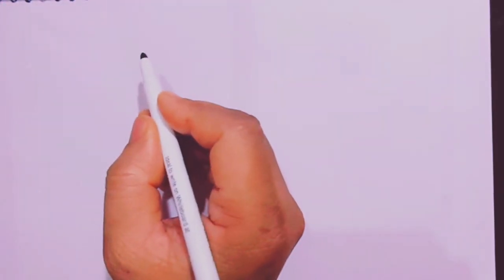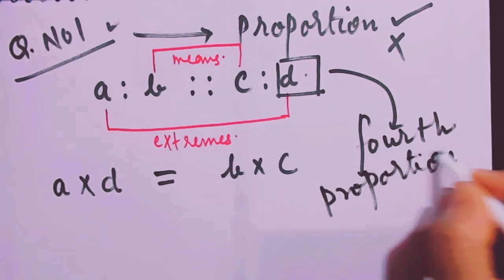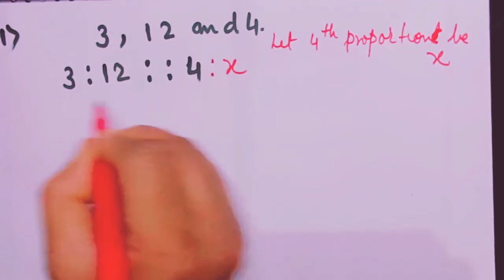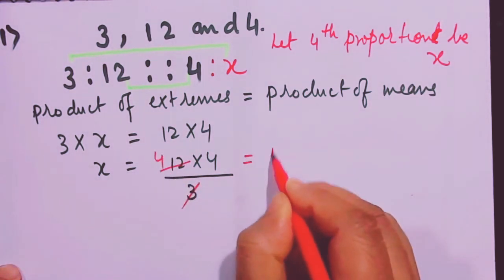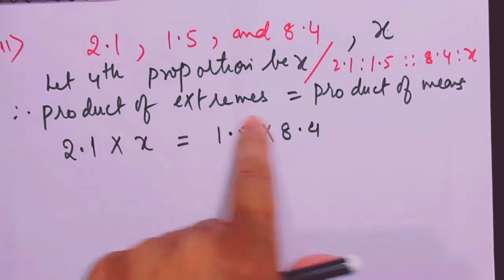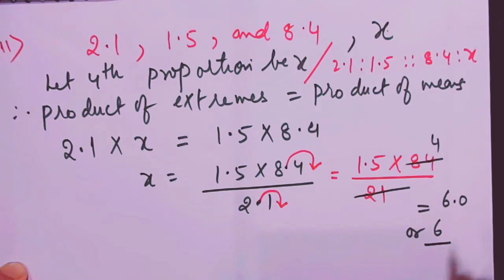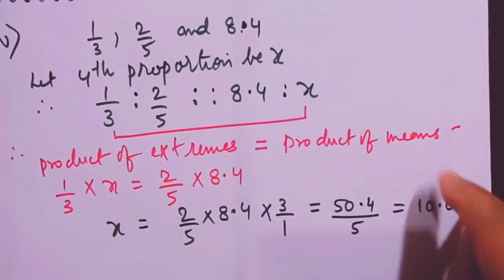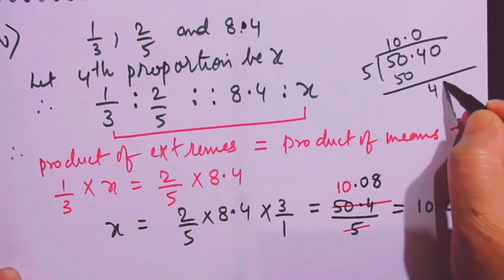icse || class 7 || product of means is equal to product of extremes || ex - 6 B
ratio and proportion
ratio and proportion class 8
ratio analysis
how to find ratio of two numbers
how to find ratio of three
numbers
how to find ratio and proportion
how to find ratio class 6
how to find ratio between two
numbers
how to find ratio class 7
how to find ratio by mass
how to find proportion class 6
how to find proportional
how to find proportion of 3
how to find proportion class 7
how to find proportion of 4
icse ratio and proportion class 7
icse ratio and proportion
icse maths class 8 ratio and
proportion
icse class 7 maths ratio and
proportion solutions
icse 7th class maths ratio and
ratio and proportion class 6
ratio and proportion class 7
ratio and proportion class 9
ratio and proportion class